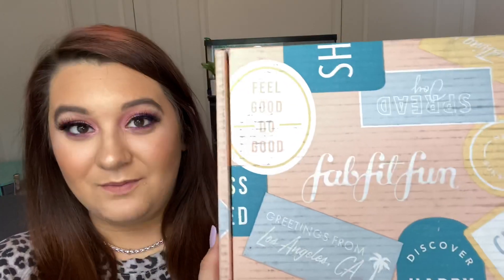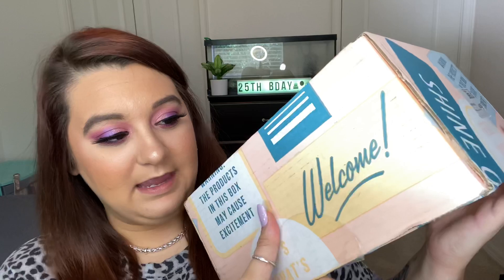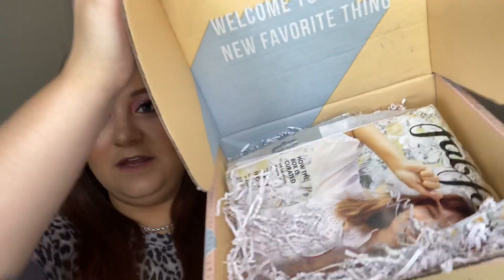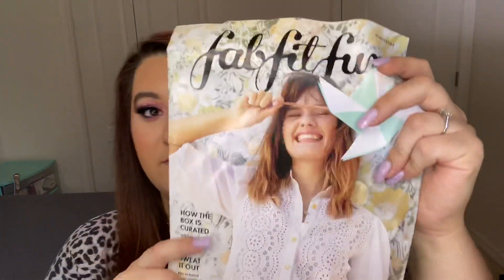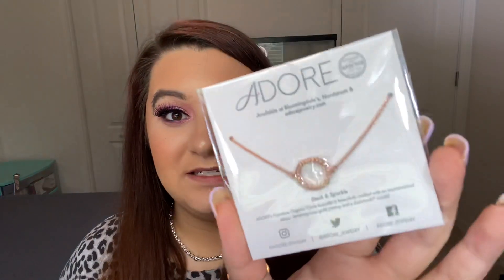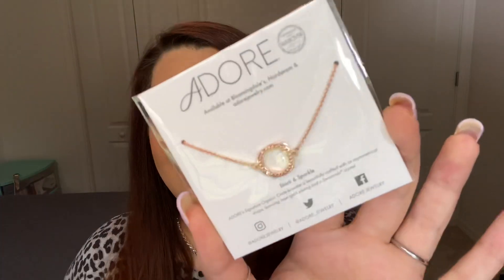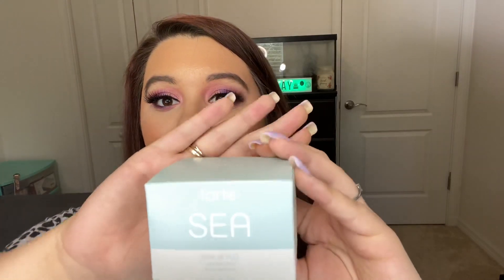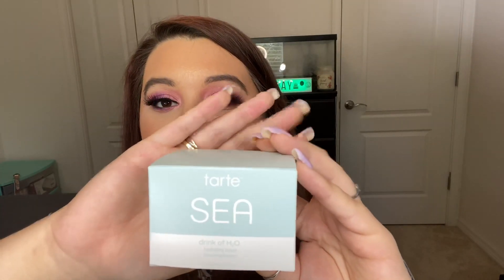FAB FIT FUN STARTER BOX UNBOXING💙💙